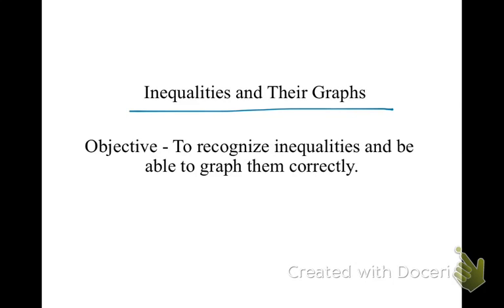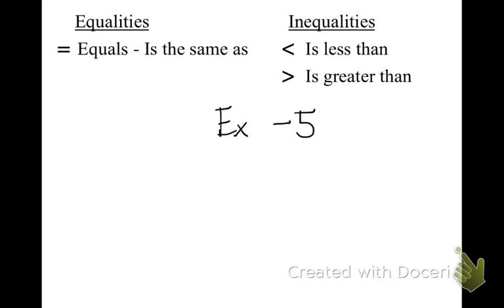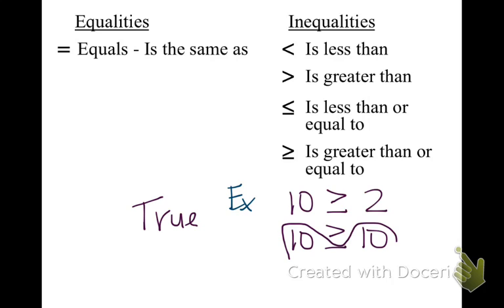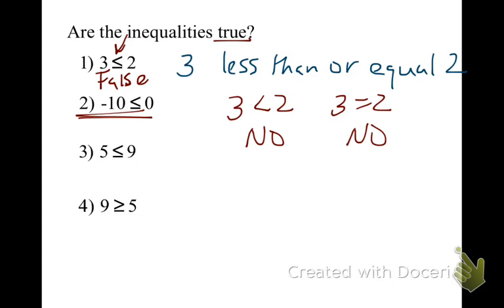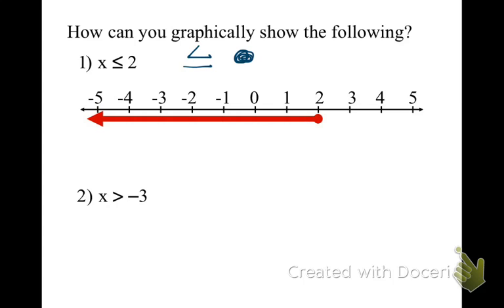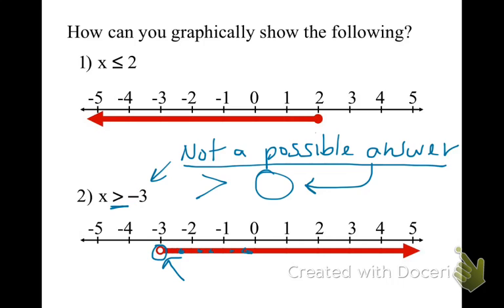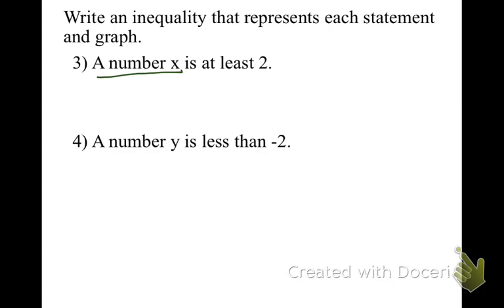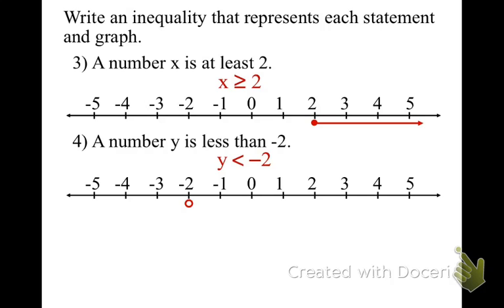inequalities and their graphs